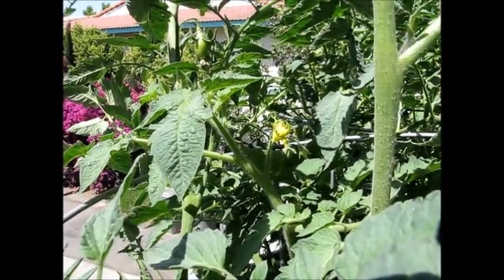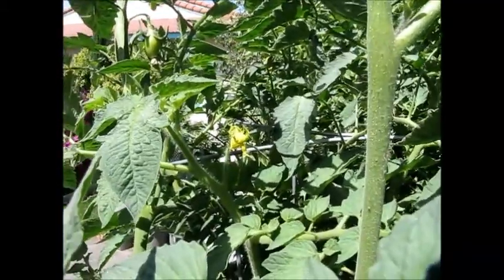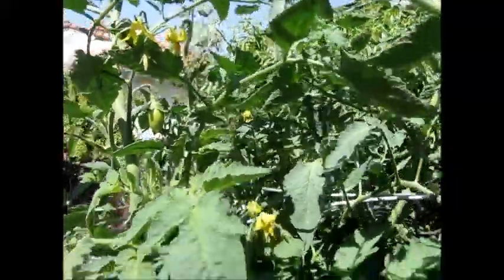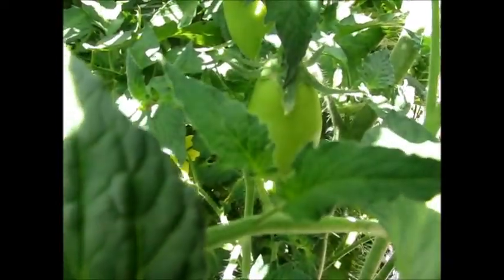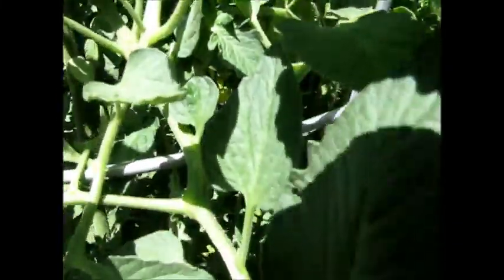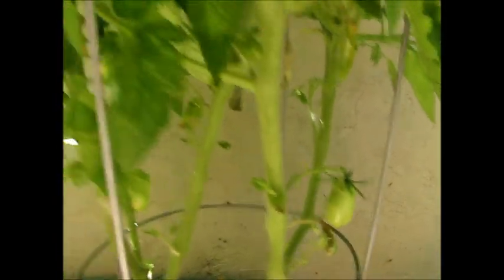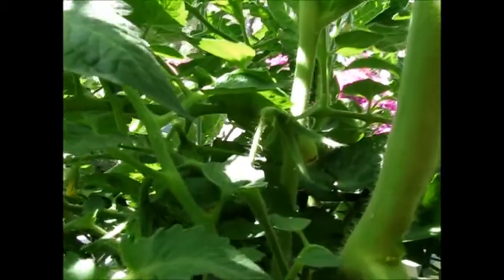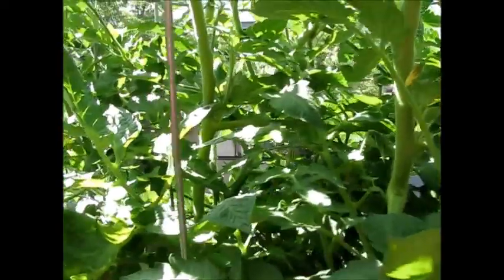Roma tomatoes started producing 2013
This video was created on May 31st 2013, and our Roma tomatoes are already producing fruit. We are so excited about it, we did notice though that these plants are very thirsty and we have to be watching them and watering them often. It could be that it gets very dry here in Escondido, CA and it gets to be really hot, but who knows. We´ve had success in the past and hopefully we will have a better crop this year.